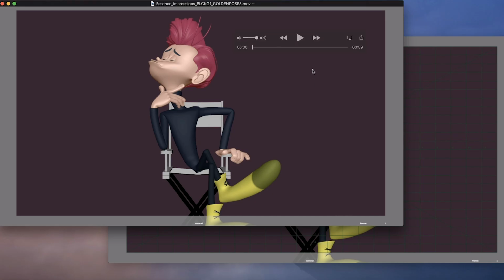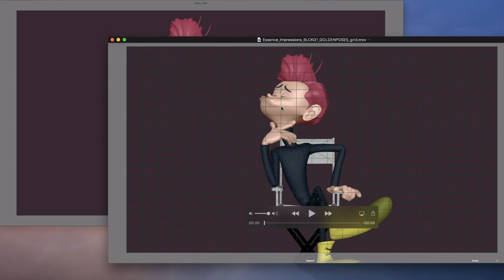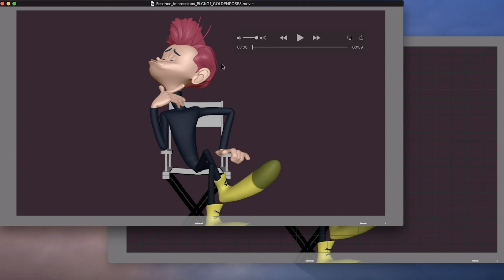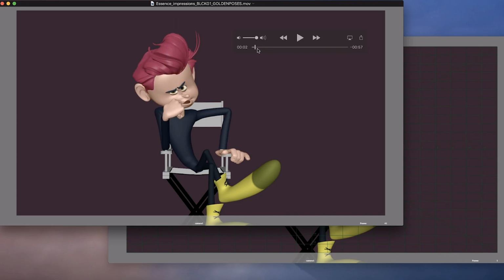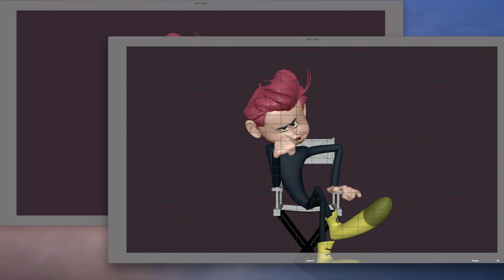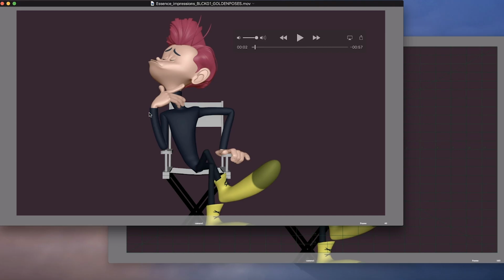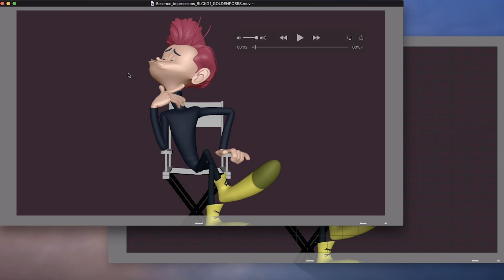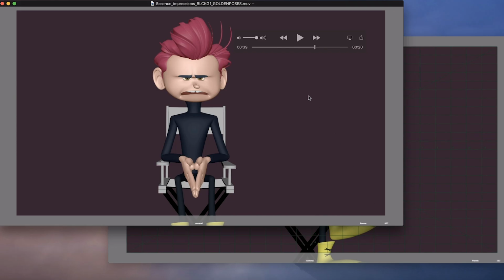How to Copy Animation | Module 4 Lesson 6 | The Essence of 3d Animation